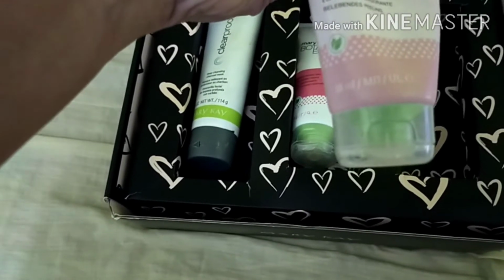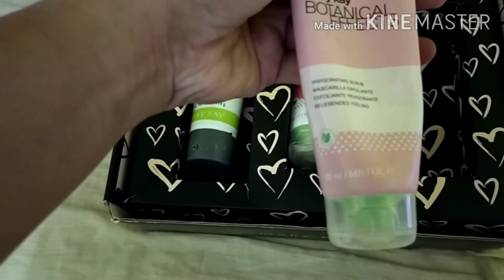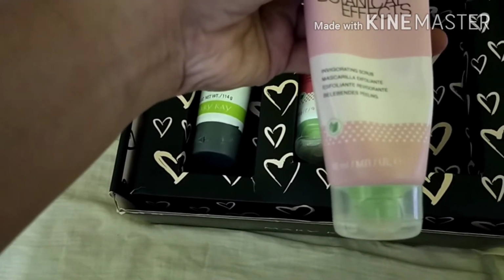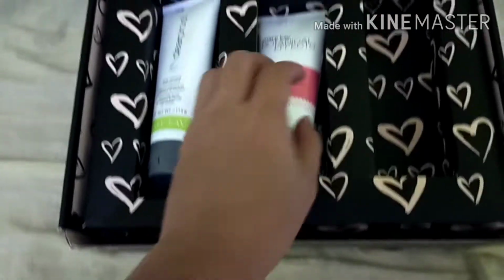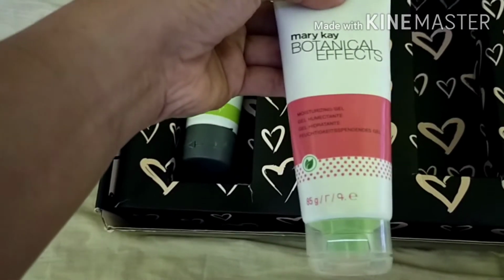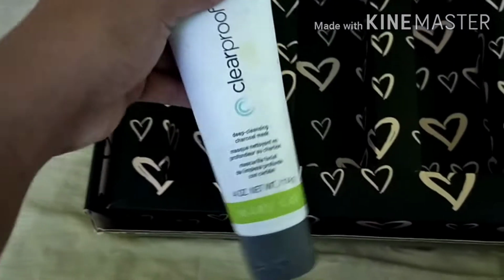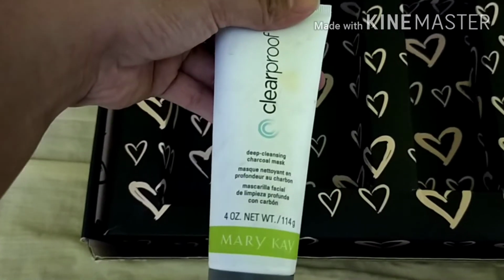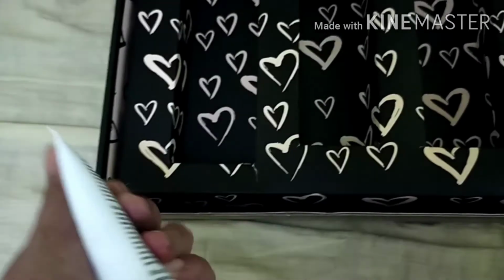AresAndAlex|WeeklySkinCare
I will be sharing with you the products that I am using for my weekly skin care: If you are interested with this products, Feel free to email me: , You can also pm me into my fb account: Junalee Rose (Lablab) Omayan.